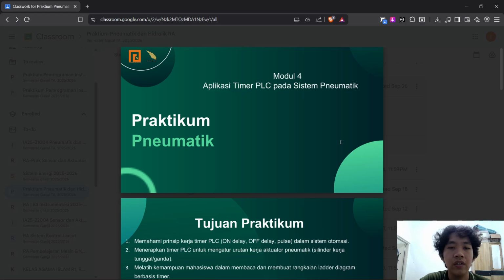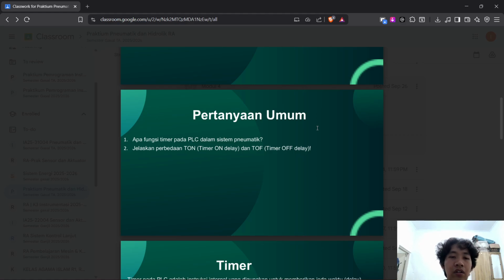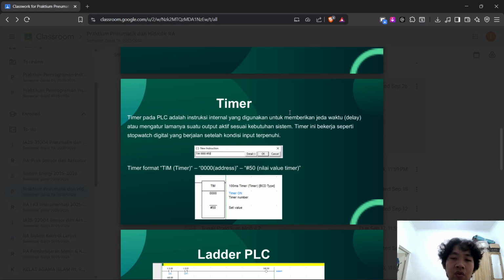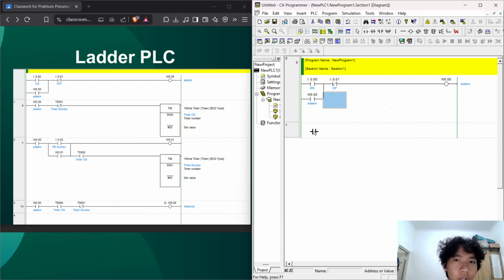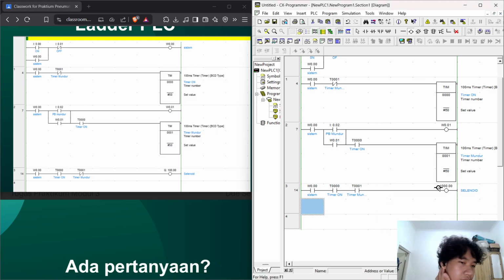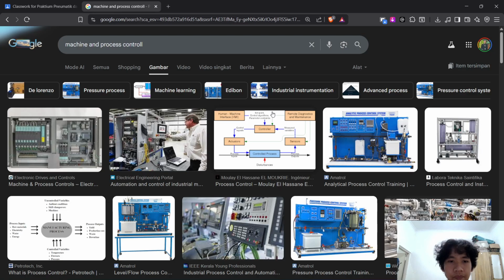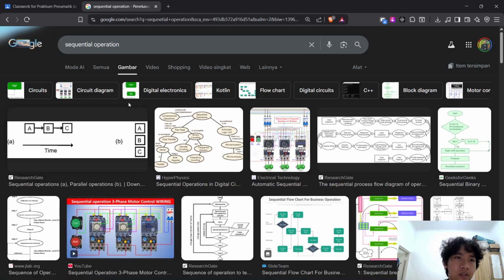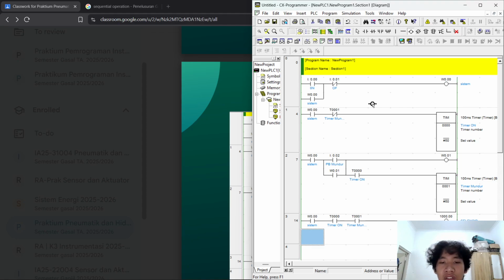timer in plc